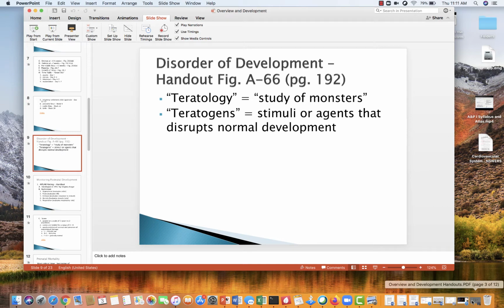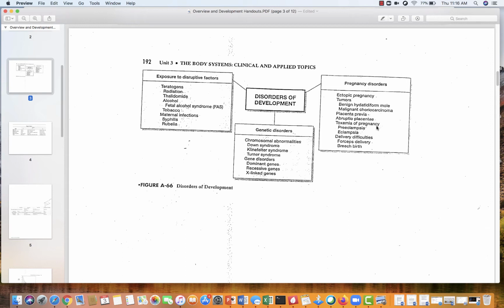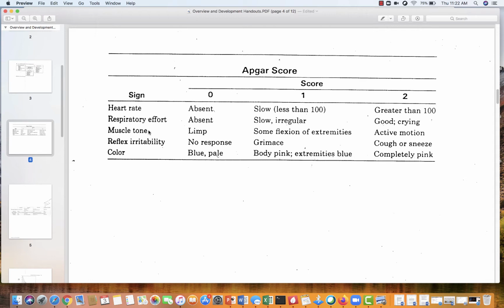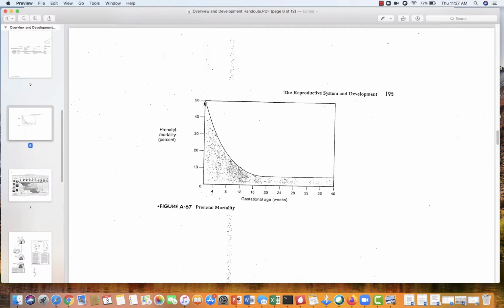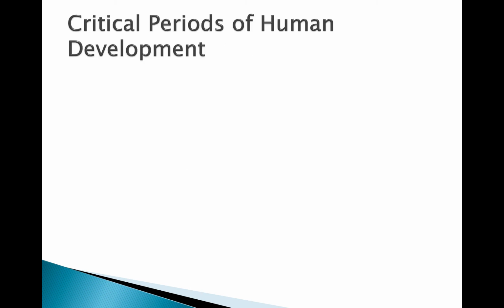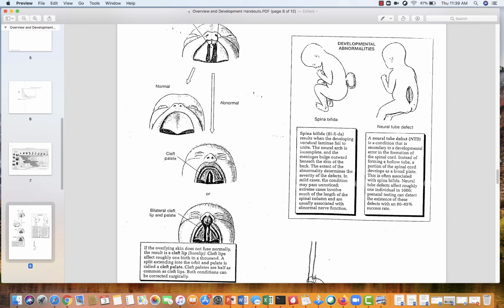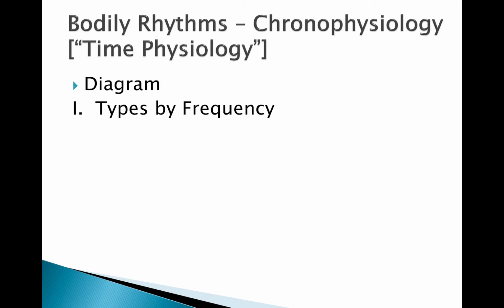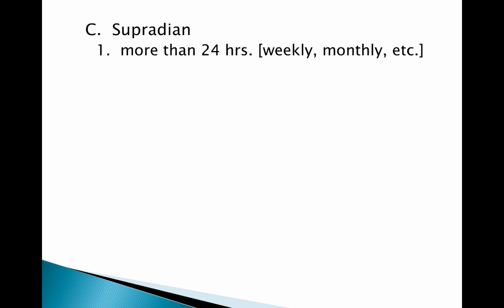BIOL 2401 9.3.20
Table of Contents:

00:07 - Disorder of Development – Handout Fig. A-66 (pg. 192)
07:33 - Disorder of Development – Handout Fig. A-66 (pg. 192)
07:35 - Monitoring Postnatal Development
09:41 -
16:21 -
16:24 - Prenatal Mortality
16:59 - Spontaneous Abortion
17:00 - Prenatal Mortality
17:59 - Spontaneous Abortion
21:34 -
23:29 - Critical Periods of Human Development
27:44 - Anatomical Abnormalities
28:20 - Bodily Rhythms – Chronophysiology [“Time Physiology”]
28:21 - Anatomical Abnormalities
31:01 - Bodily Rhythms – Chronophysiology [“Time Physiology”]
34:31 - Bodily Rhythms – Chronophysiology [“Time Physiology”]
37:59 - Bodily Rhythms – Chronophysiology [“Time Physiology”]
39:48 -